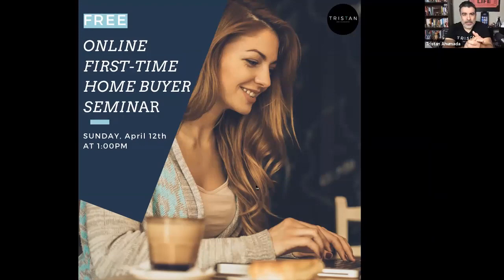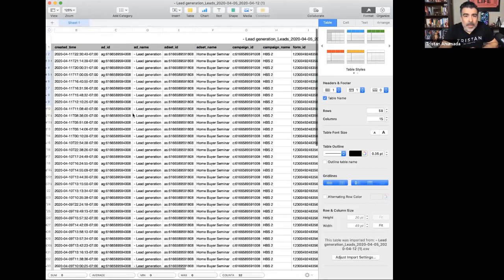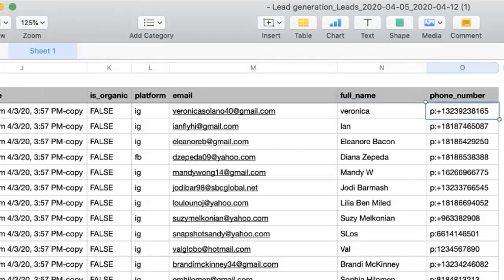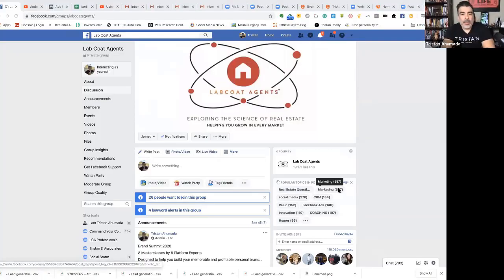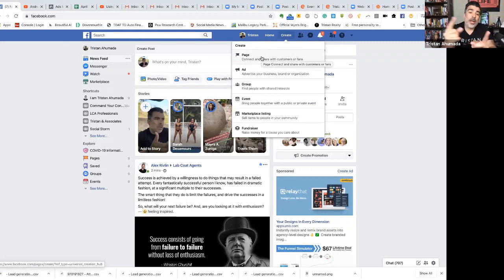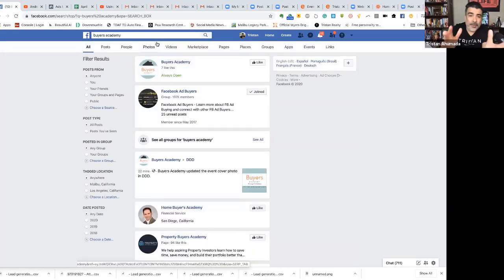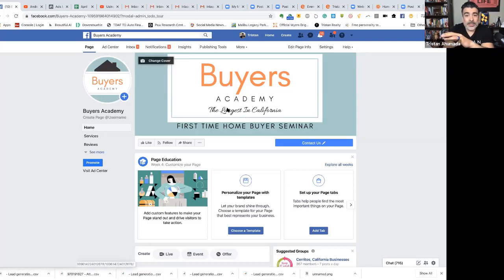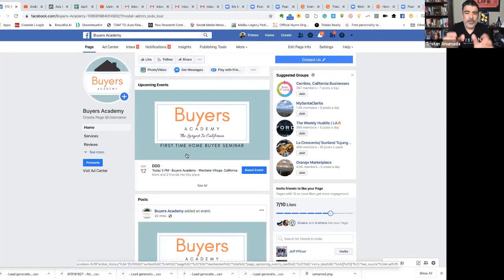Running A Buyer and Seller Seminar Online Master Class • Don’t Miss Out!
Learn only from the best! Tristan Ahumada, the founder, and CEO of the biggest real estate Facebook group is running a buyer and seller seminar, online master class. They said that the best thing in life comes for free, that is true, and this is one of those, so you better grab it!

Follow Tristan as he takes you with him through his daily activities at work, home, or traveling. Tristan Ahumada will show you how he leads with kindness and how he continues to push to reach a new height in his business. Watch and and grow with him. Tristan Ahumada teaches and speaks throughout the year at different events, to small groups and larger groups of up to 20,000 people. Tristan created and Co-Founded LabCoat Agents, the largest Real Estate Facebook Group in World. He is a CEO, entrepreneur, Luxury Real Estate Agent, and has been in the top 1% of all real estate agents worldwide.

Tristan Ahumada still practices Real Estate in Los Angeles County and Ventura County. Tristan Ahumada, Realtor, has been in real estate since 2004 and focuses primarily on building relationships. Watch Tristan and learn about growing your sales business through kindness, relationships and still keeping your family life in tact. Always leading with kindness.